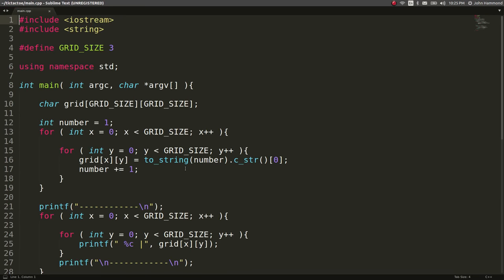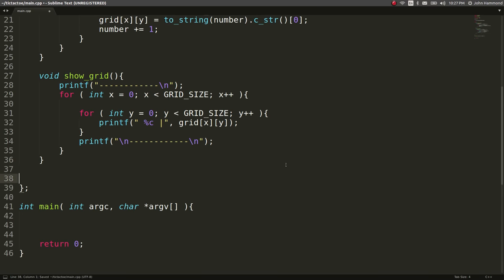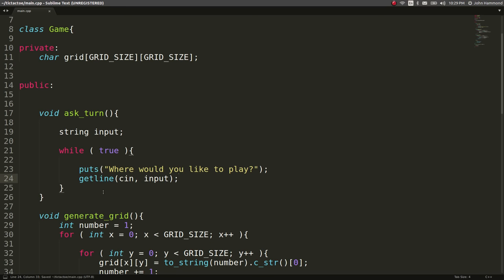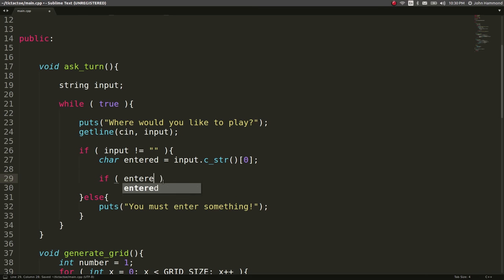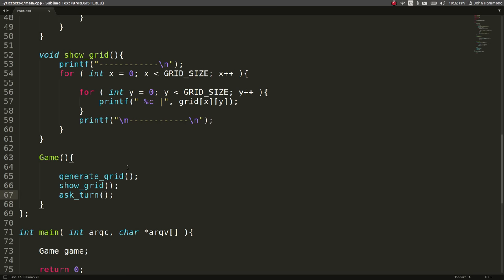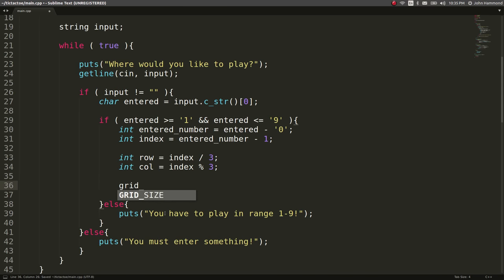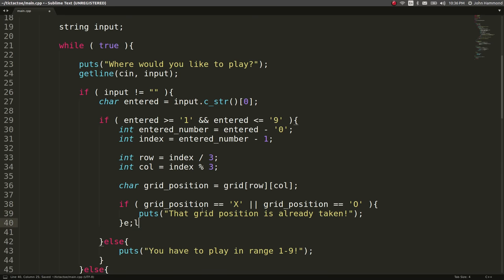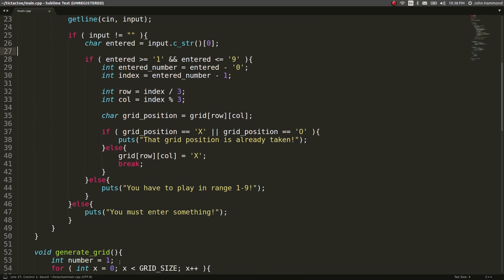C++ TicTacToe Game [2] Player's Turn